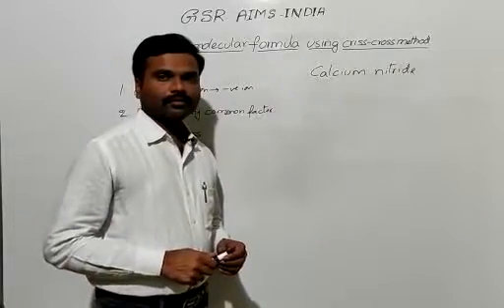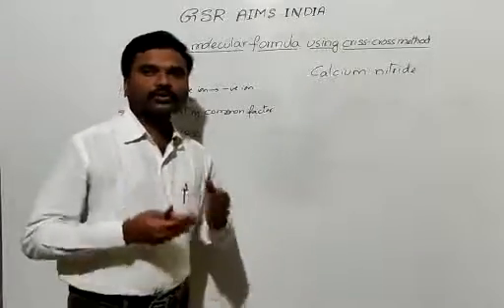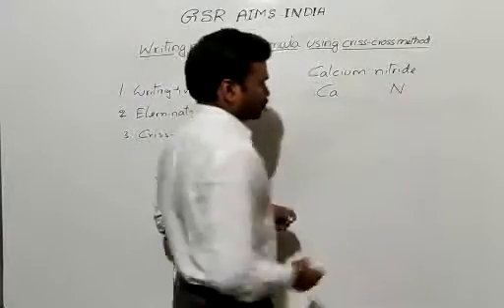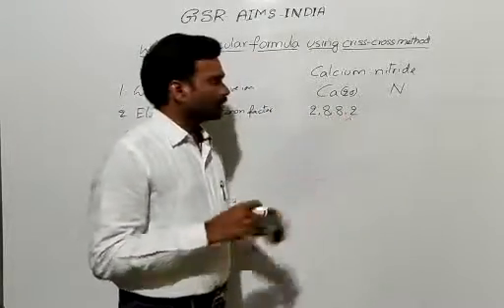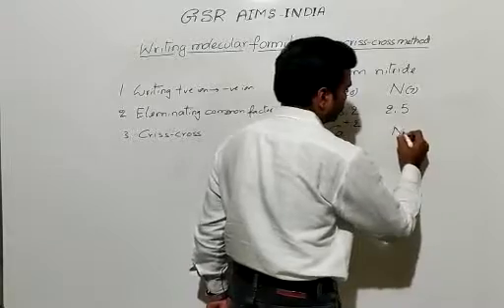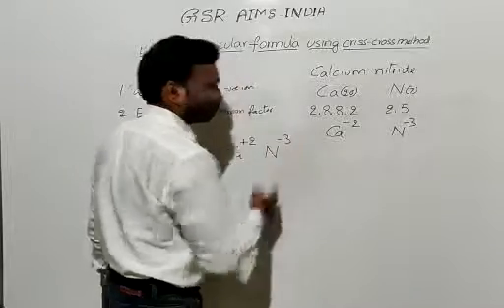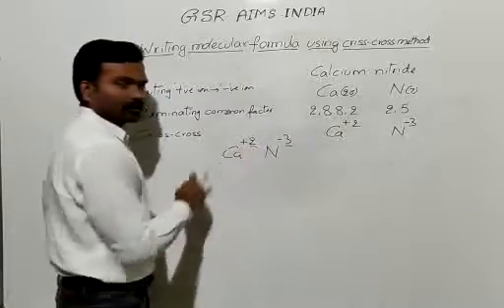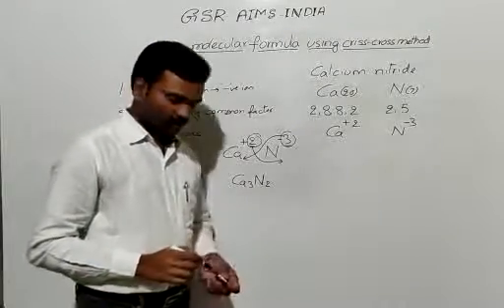Criss cross method, Calcium nitride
Writing the formula of calcium nitride by using criss-cross method